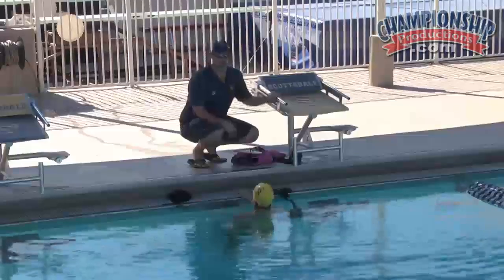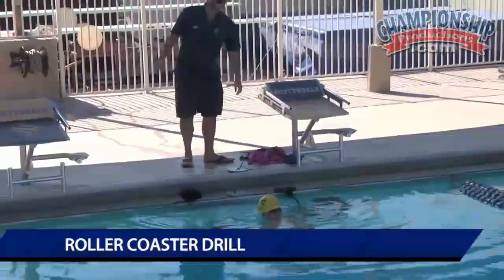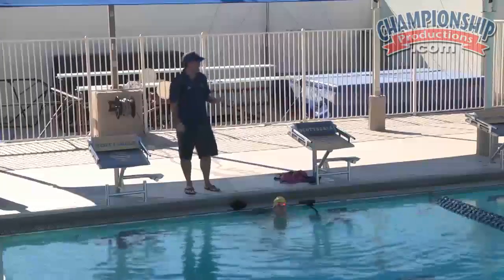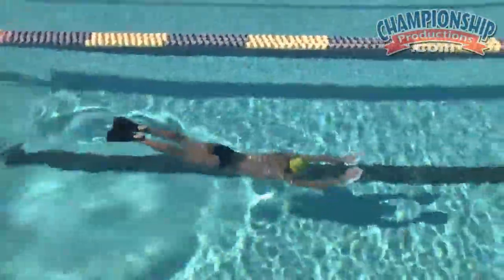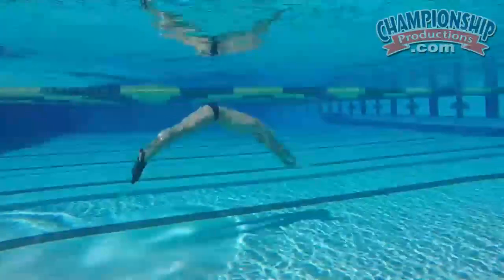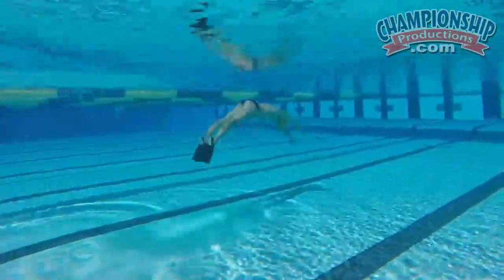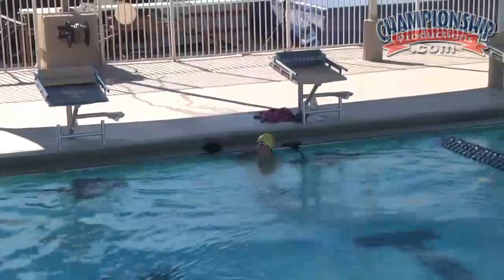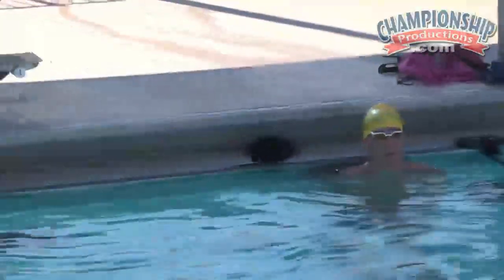Training the 5th Stroke: Progressions & Drills for the Underwater Kick - Kevin Zacher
with Kevin Zacher, Scottsdale Aquatic Club Head Coach; American Swimming Coaches Association (ASCA) Level 5 certified coach; 2007 ASCA Arizona Age Group Coach of the Year. In this video, Coach Kevin Zacher shares his strategy for helping each swimmer find the right size and tempo of kick for their current abilities. He introduces drills and training sets that build speed, endurance, and power for swimmers of every age group.